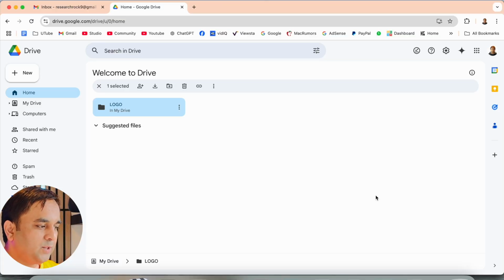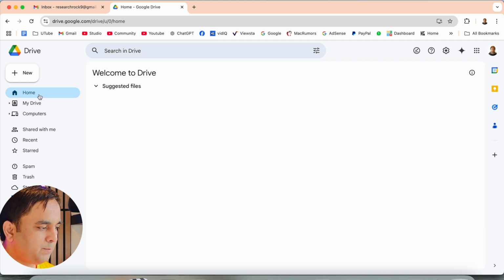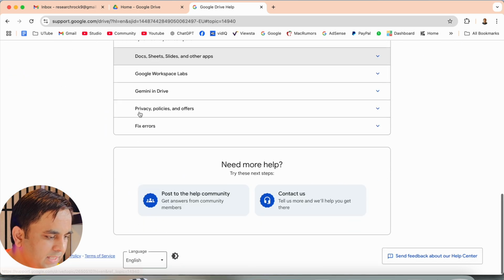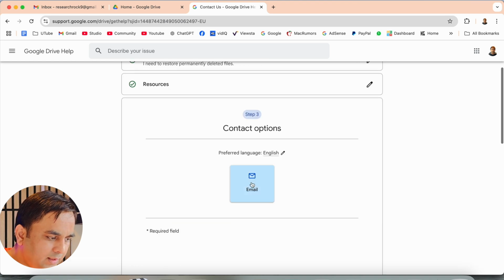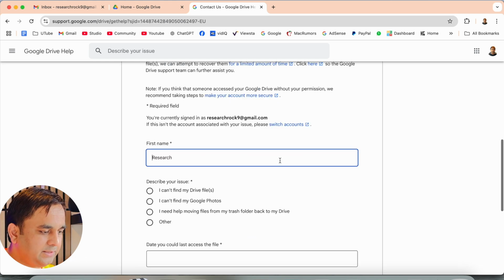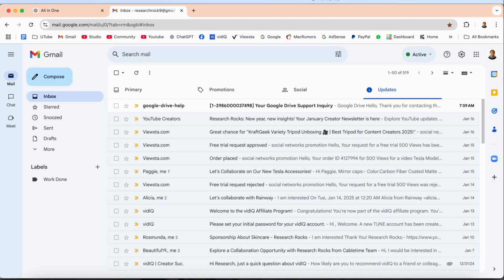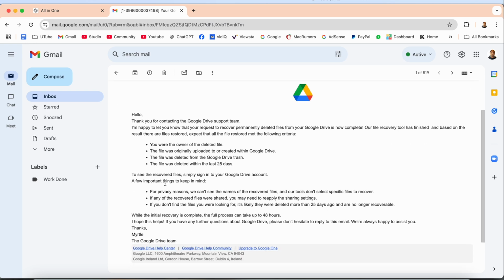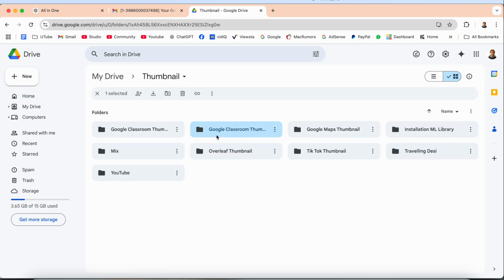How to Recover Permanently Deleted Files in Google Drive: Quick & Easy 2025 Guide!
Try the Best Data Recovery Tool to Recover All Your Lost Files

Lost important files on Google Drive? Don’t panic! In this video, I’ll show you a simple yet effective way to recover permanently deleted files and folders in Google Drive. Whether it's personal data or work documents, you’ll learn how to access Trash, request file recovery from Google Support, and safeguard your data in the future. Watch till the end for bonus tips to prevent data loss! 🚀
👌 Phrase to enter for help request: 'I need to restore permanently deleted files.